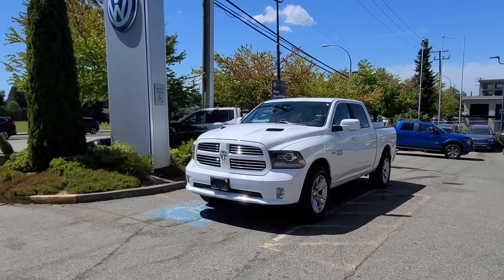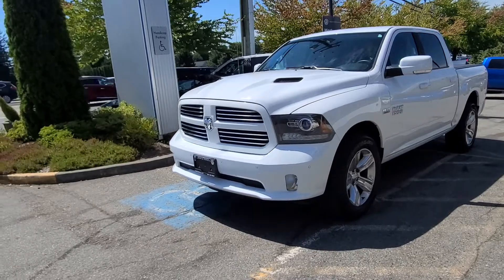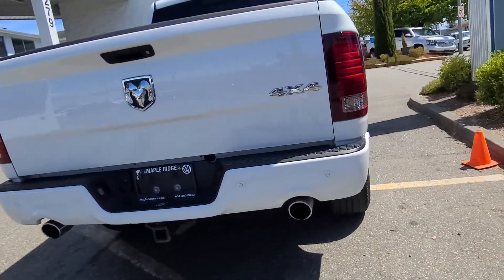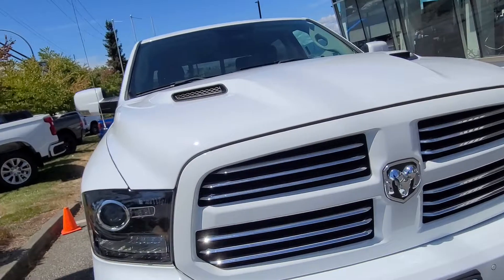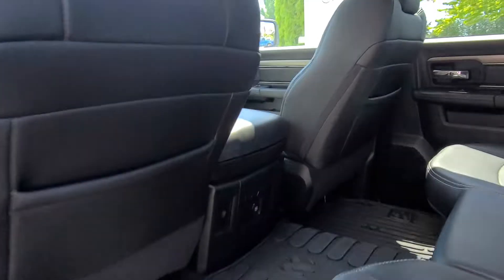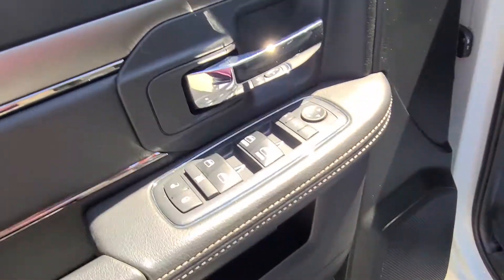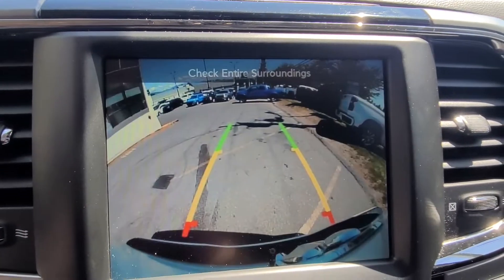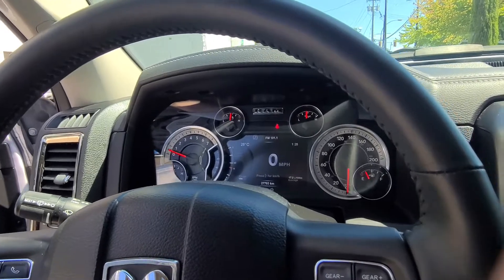2017 Ram 1500 ONLY 28,000KMS @ Maple Ridge VW